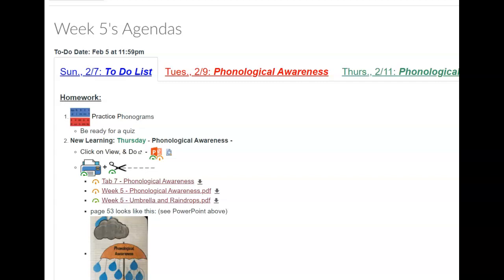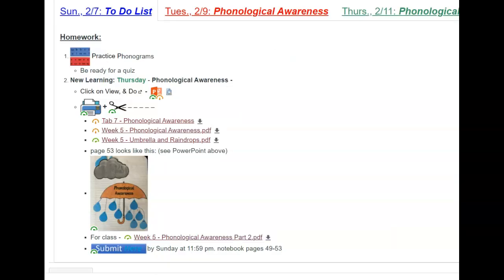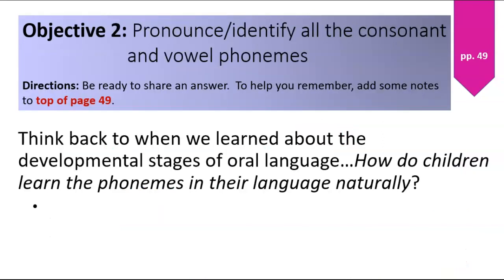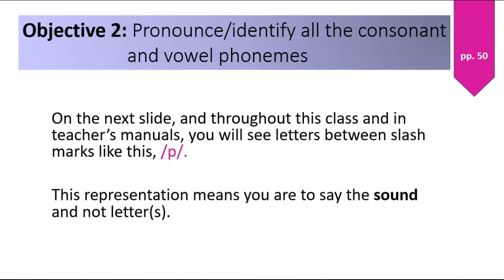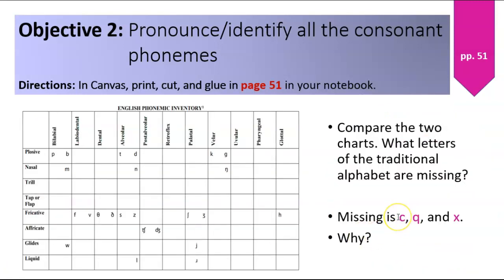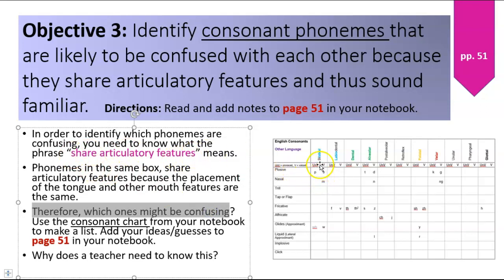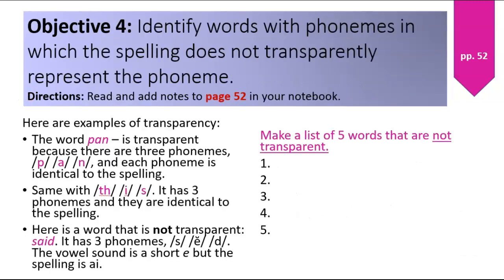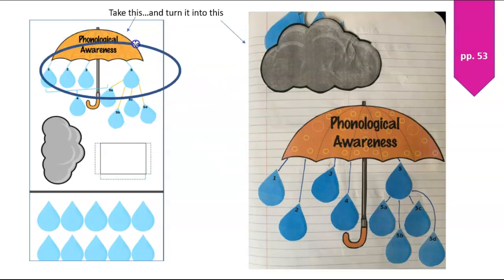Week 5 Phonological Awareness